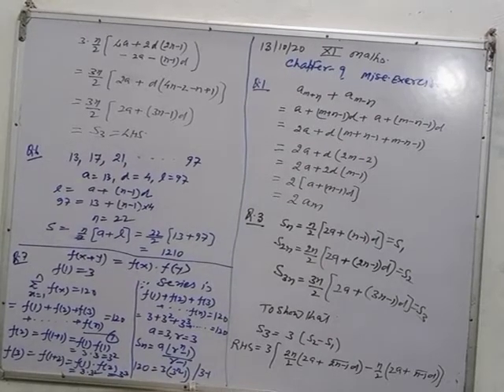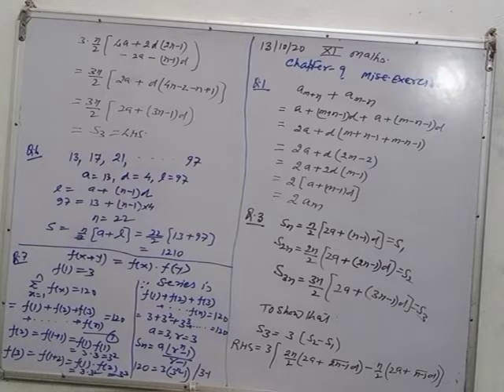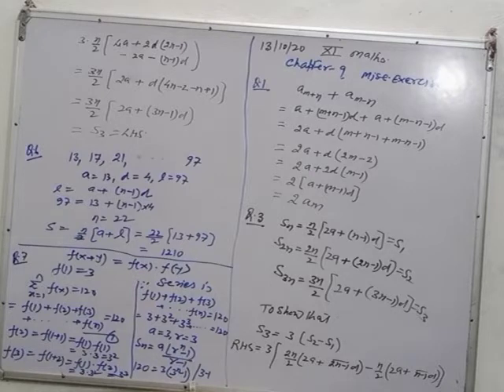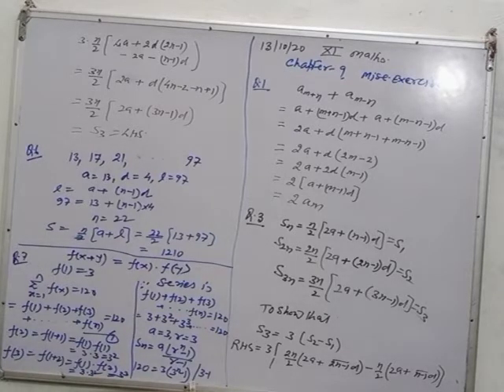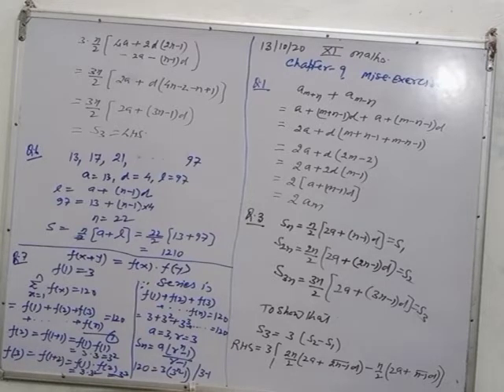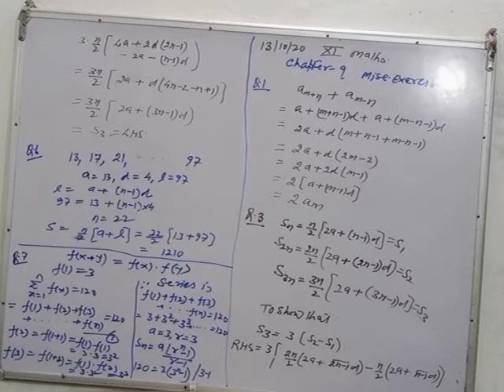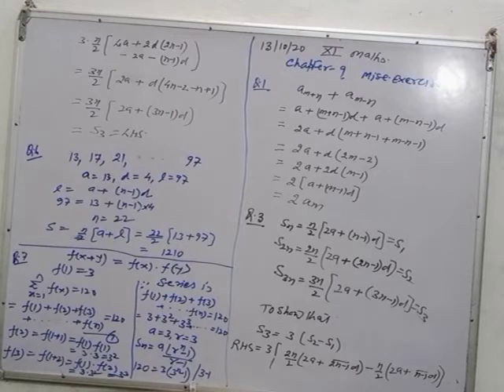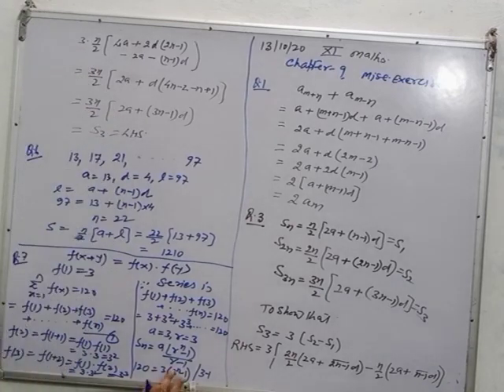October 13, 2020